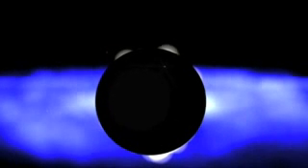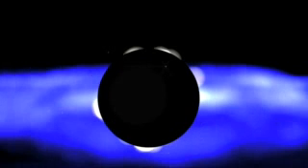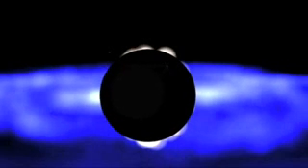Hypernova Explosion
3D animation video of a gamma-ray burst, created through Blender 2.62.
Created by: Rene Medina, Hilary Shepherd, Claudia Torres and Zory Espinoza